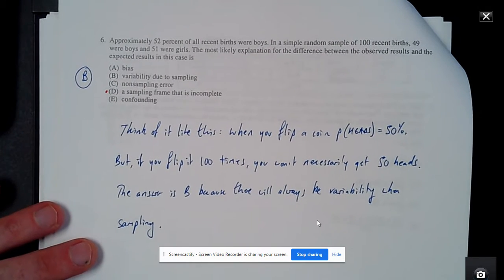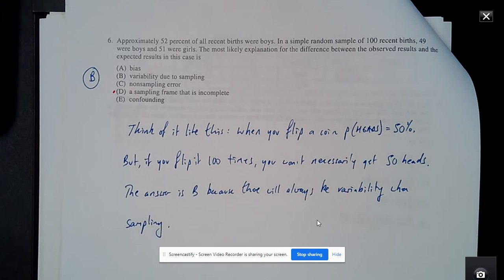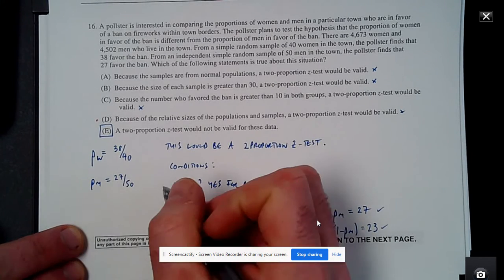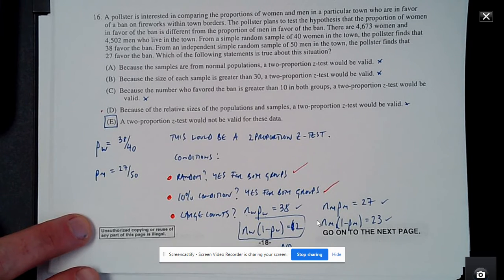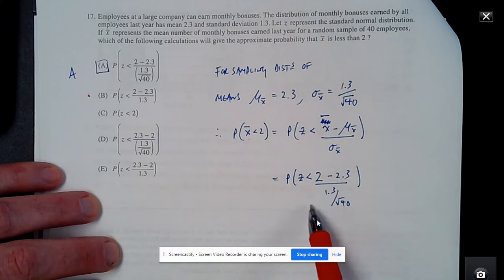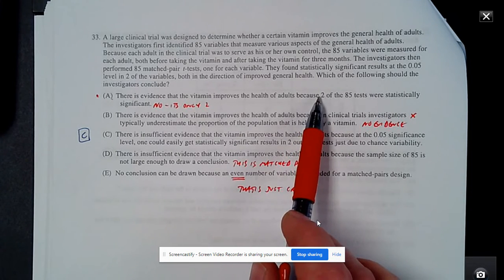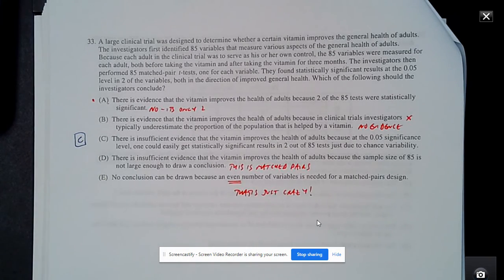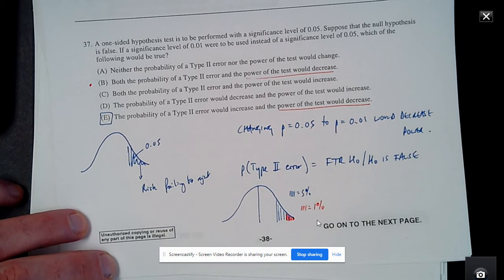Fiona - (Explanations of Solutions)